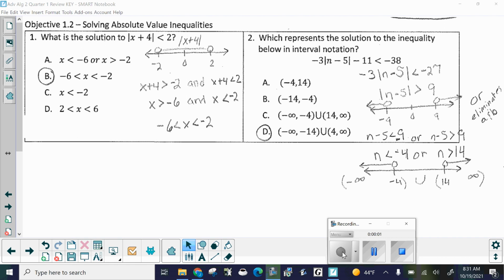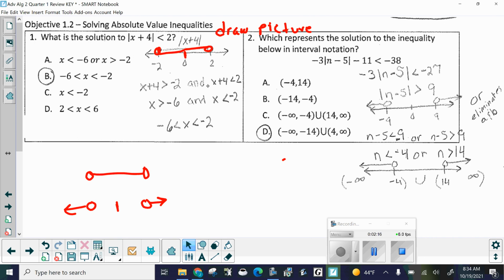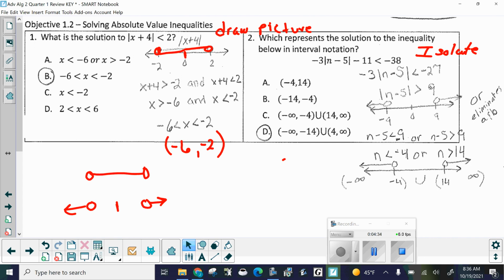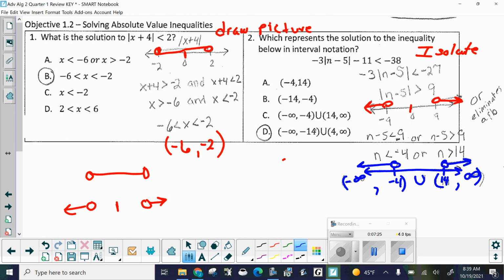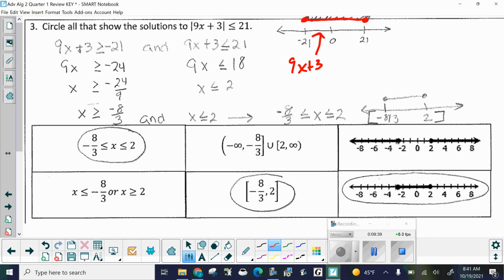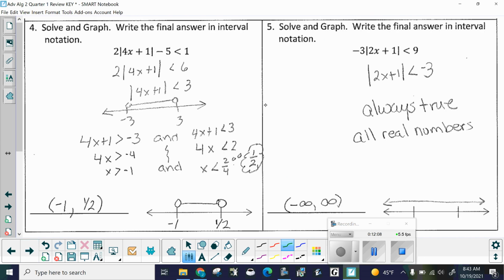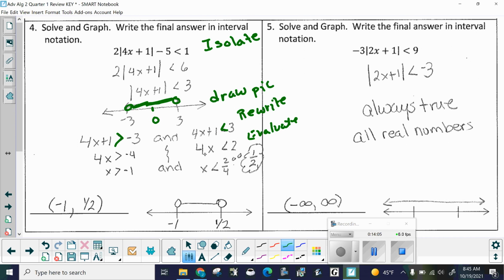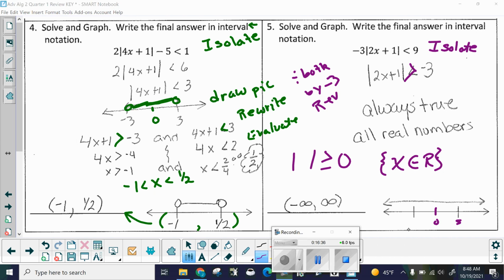Adv Alg2 Quarterly Review Unit 1 Obj 2 Absolute Value Inequalities